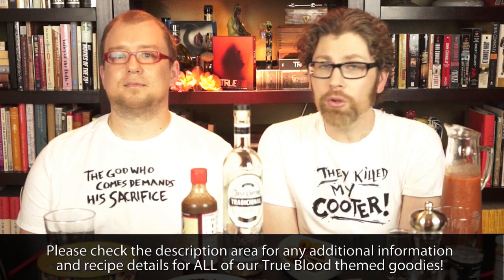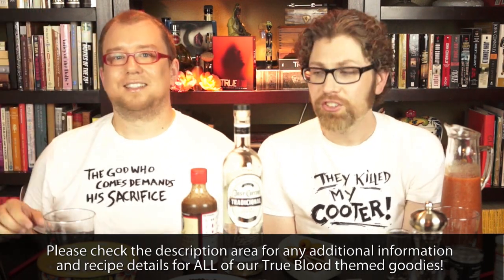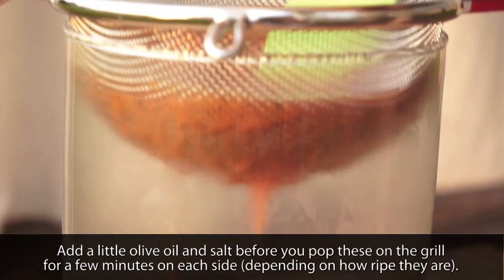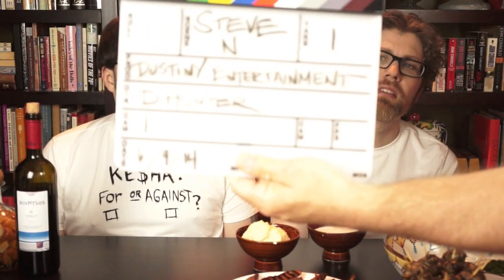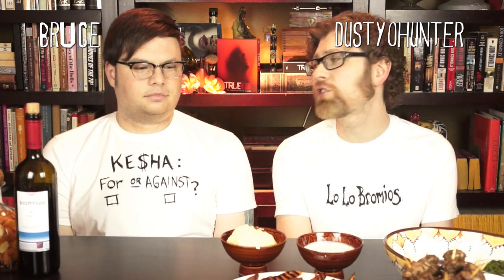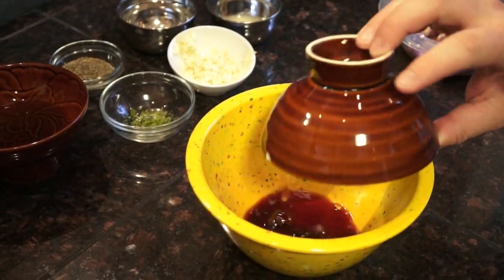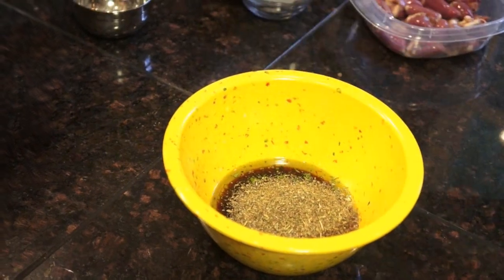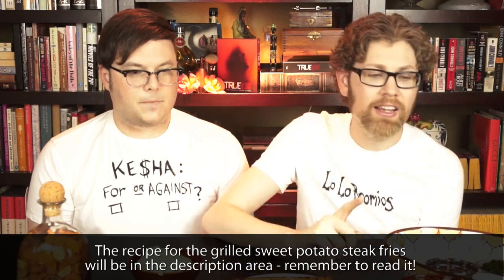True Blood Cocktail Party: The Final Season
True Blood Season 7 (the FINAL season)

YouTube has a character limit in the description area and I was unable to include all of the information here so please check the link for detailed recipe information and tips! Thank you!

Thanks so much for the help from Jay, Bruce, Jeff and Dani (who you can find on YouTube

Make sure to check out all of our OTHER True Blood themed videos (cocktails and more)

Please know that I read every single comment left for me but I'm not always able to reply. I'd love to hear from you!